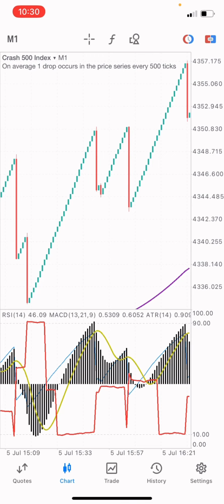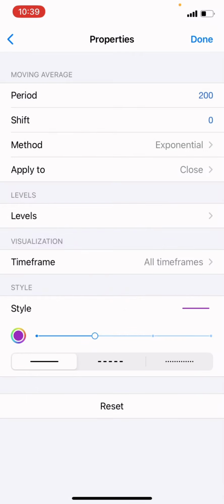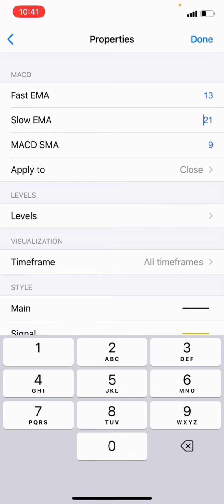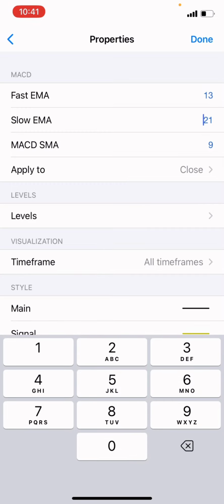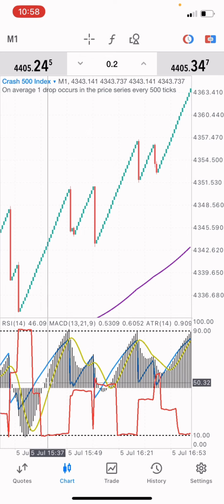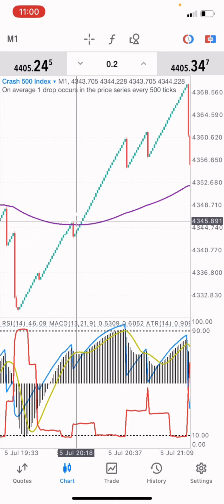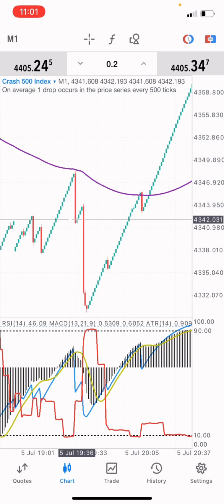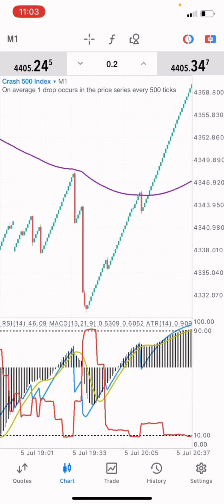Crash 500 scalping strategy for beginners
In this video tutorial, I talked about the scalping strategy i use to trade crash 500 index and how to make profit with it.